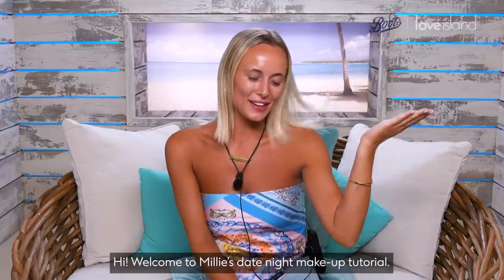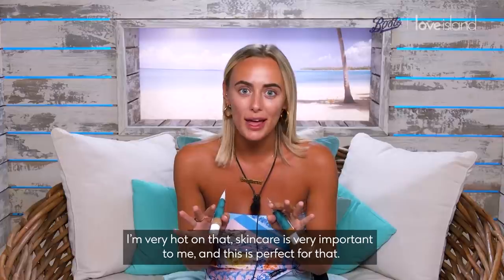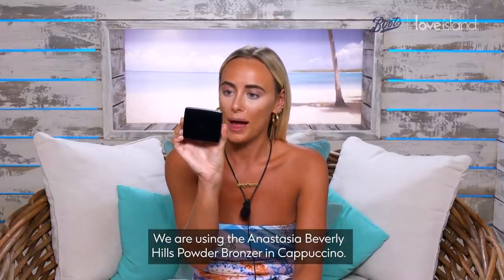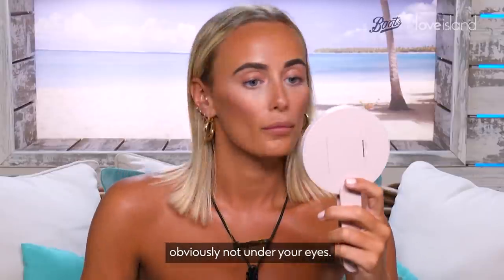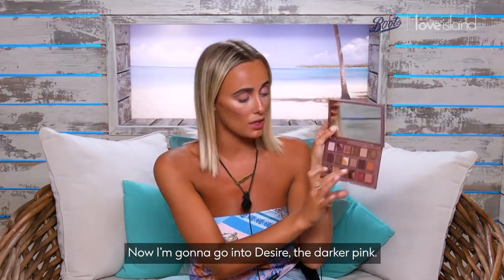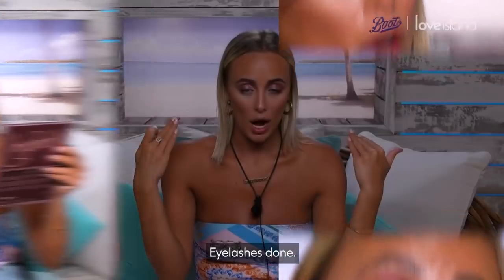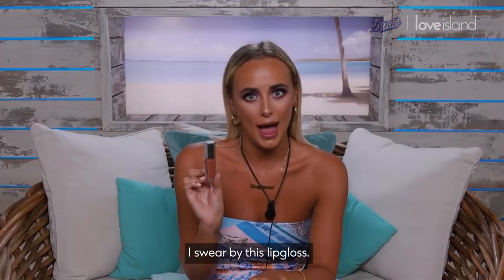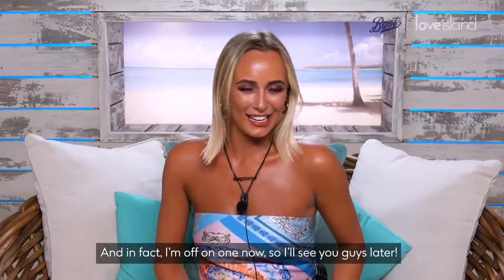Makeup Tutorial | Millie’s Love Island Beach Hut Tutorial | Boots X Love Island | Boots UK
We put the hottest Boots beauty picks in Millie’s basket and asked her to create a red hot date night look, perfect for coupling up and cracking on!